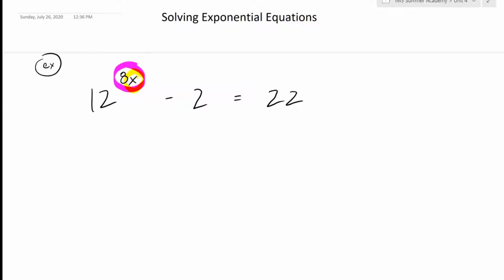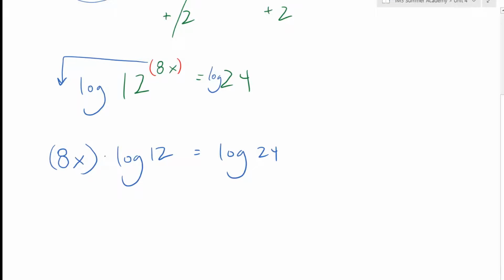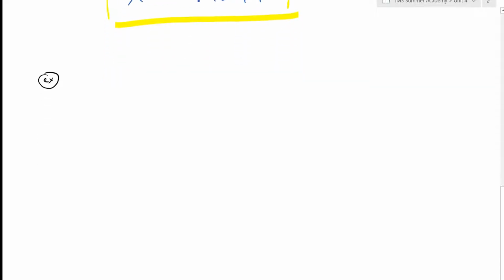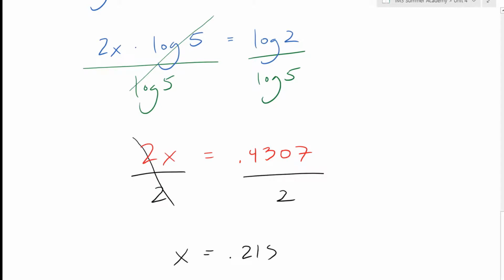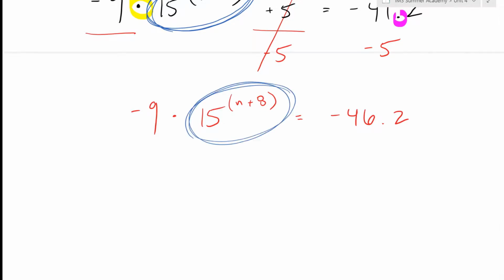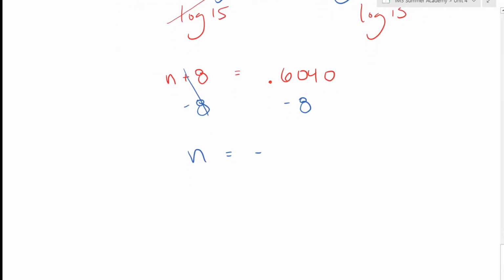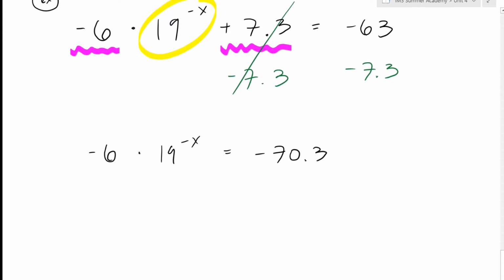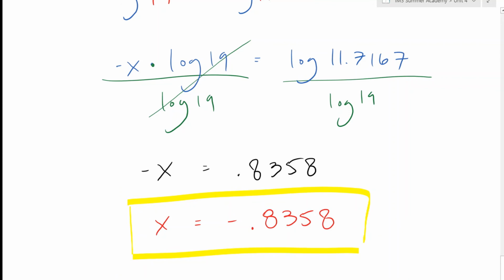IM 3 - Solving Exponential Equations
EQ: How do we solve exponential equations?